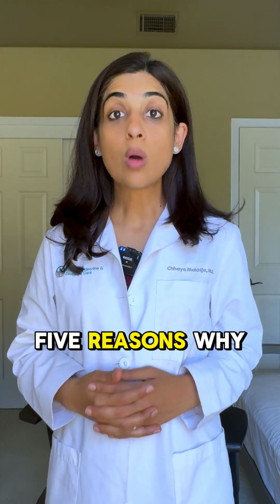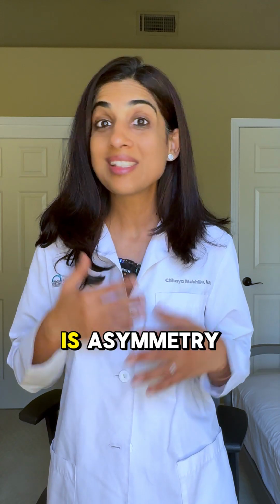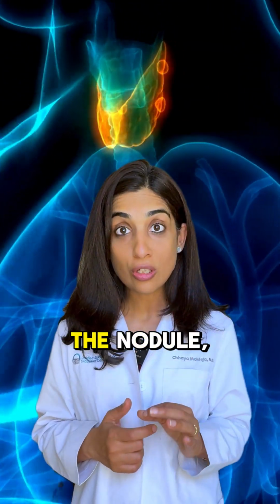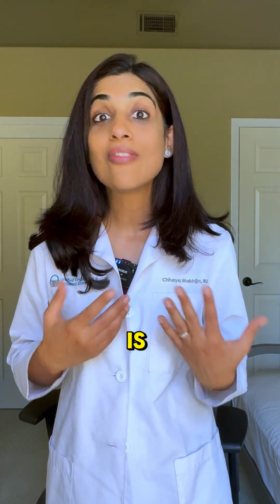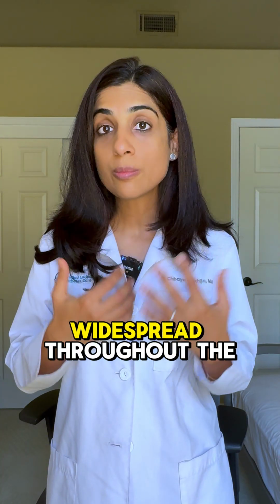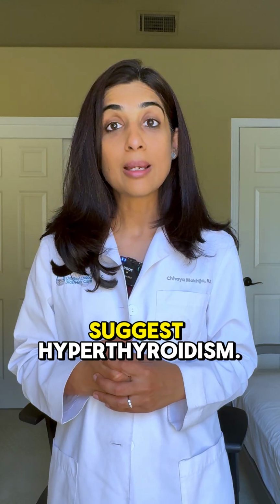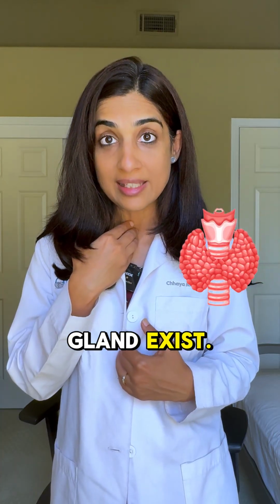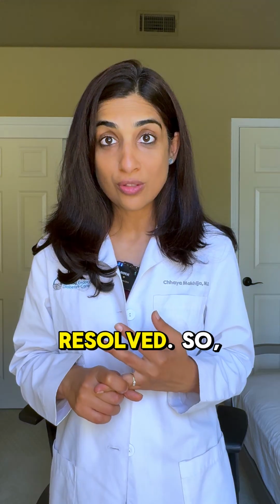5 Reasons I Perform Bedside Ultrasounds in My Office | Fresno | East Bay | Dr. Chhaya Makhija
Did you know that a quick bedside ultrasound can give immediate answers about your thyroid health? Here’s why I make it a priority for my patients:

1️⃣ Abnormal Palpation: If something feels off during my clinical exam, I use the ultrasound to check for nodules, goiters, or any asymmetry. It’s an instant, deeper look!

2️⃣ Nodule Monitoring: Already diagnosed with thyroid nodules? A bedside scan helps me assess their size, structure, and risk level—deciding whether a biopsy is needed without delay.

3️⃣ Vascularity Check: For patients with Graves’ disease or hyperthyroidism, an ultrasound helps me assess blood flow patterns in your thyroid, guiding accurate diagnosis.

4️⃣ Clarifying Neck Lumps: Unsure about a lump in your neck? My bedside ultrasound helps me identify if it’s a thyroid issue, a lymph node, or something else entirely—right on the spot.

5️⃣ Quick Answers: No more waiting weeks for results! My goal is to give you clarity and peace of mind instantly, so you can take control of your health journey. 🩺✨

👉 Follow me for more thyroid insights and tips to keep your health in check! 💪

Chhaya Makhija, M.D., DipABLM
Internal Medicine | Diabetes | Endocrine & Metabolism | Lifestyle Medicine